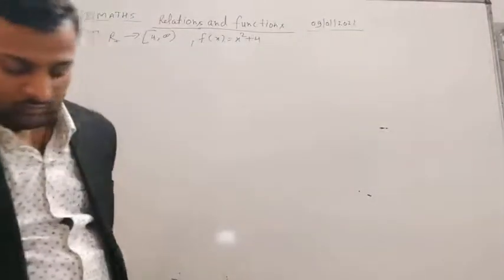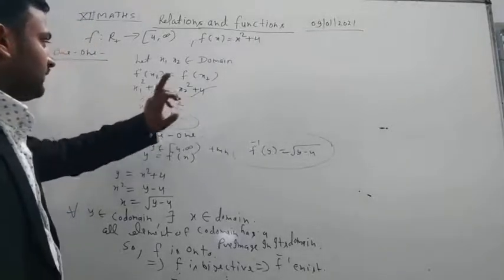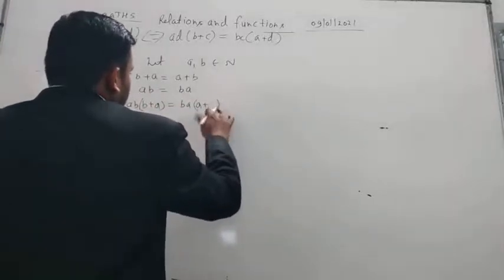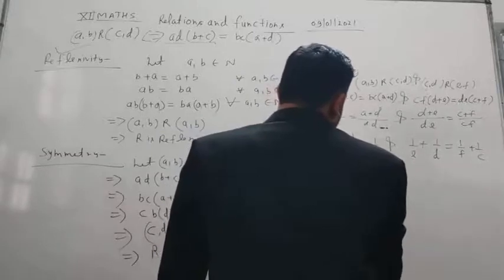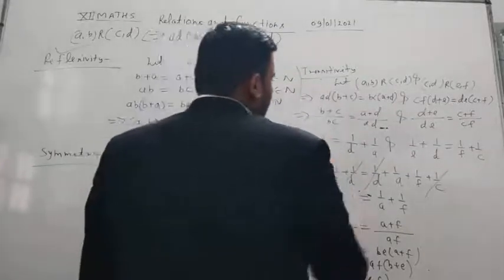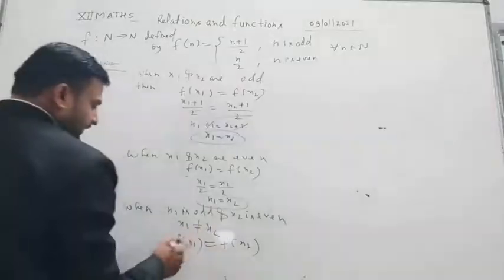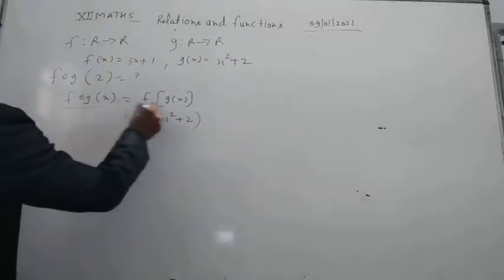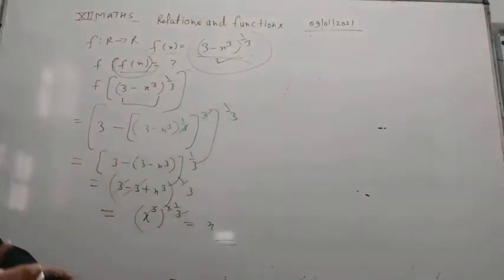Class XII Maths 09-01-2021 by Ritesh kumar srivastava